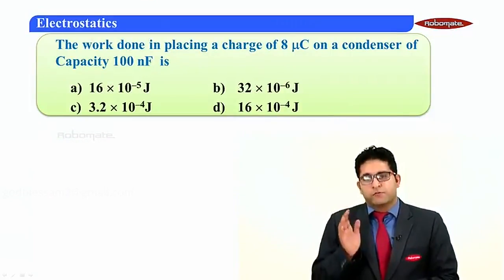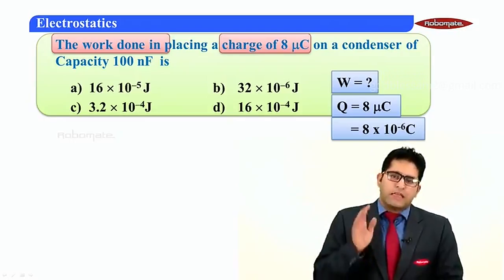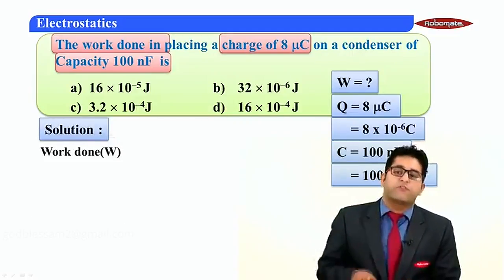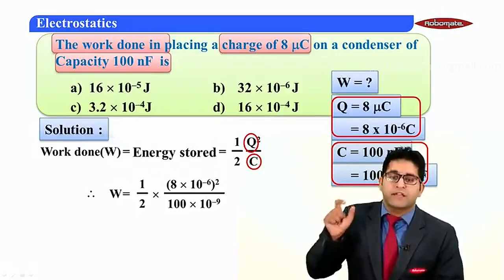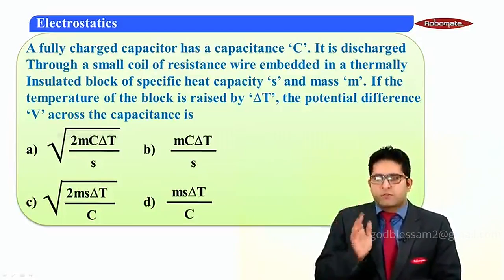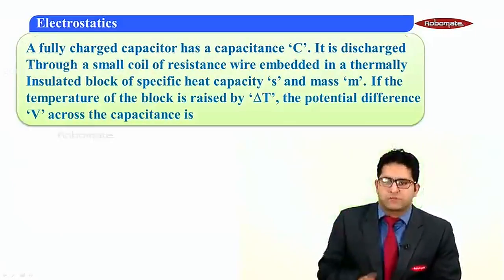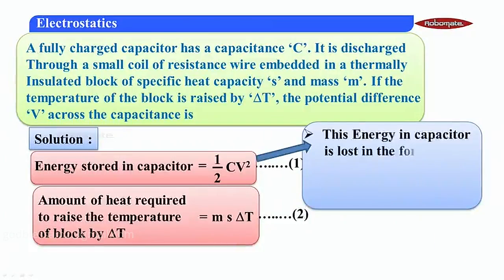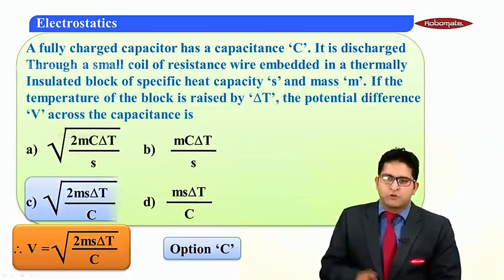ES part 47